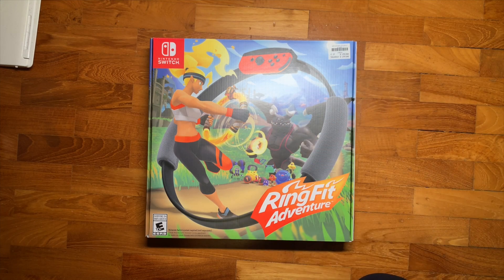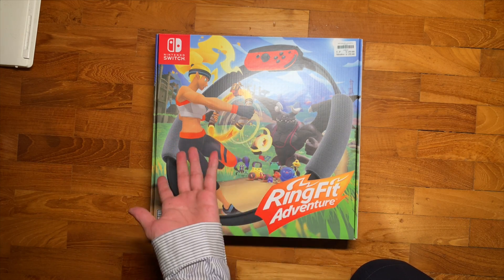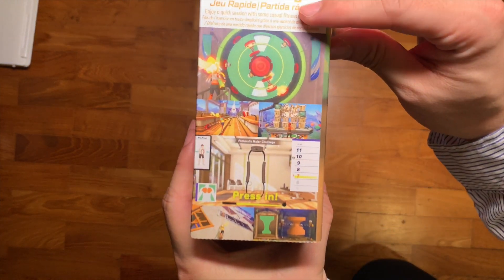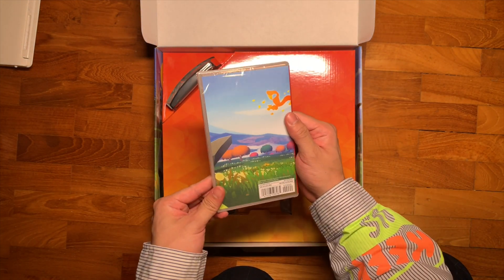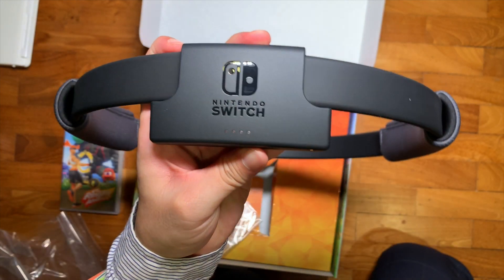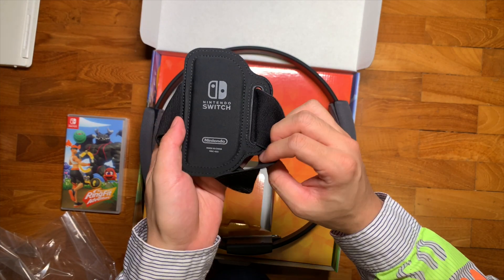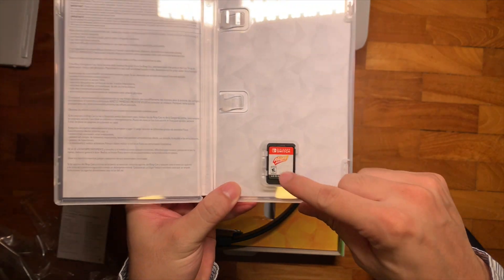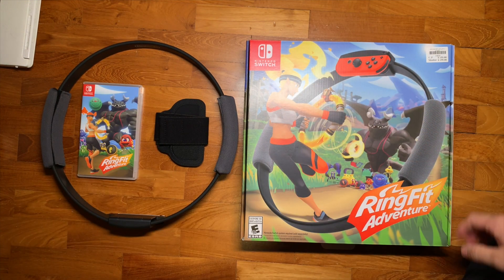Unboxing Things - Games: Ring Fit Adventure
Unboxing Things - Games: Ring Fit Adventure Packaging Review (the fitness game)

-Jaspas

To get the revolutionary School of Cardistry playing cards, check out our Facebook

MAGIC